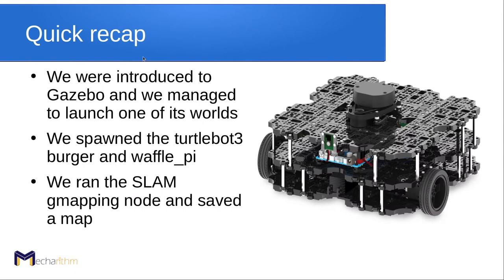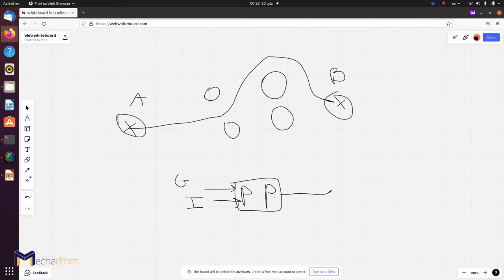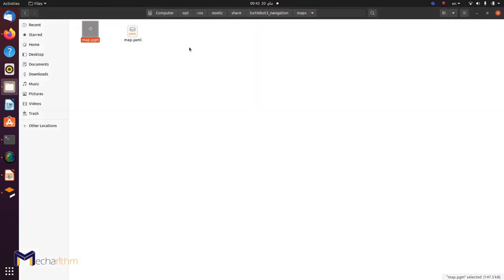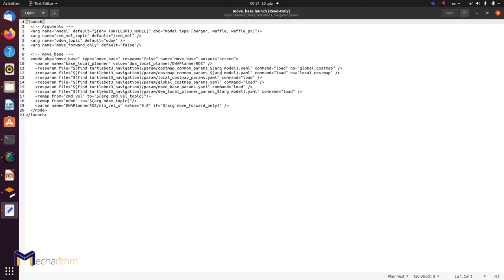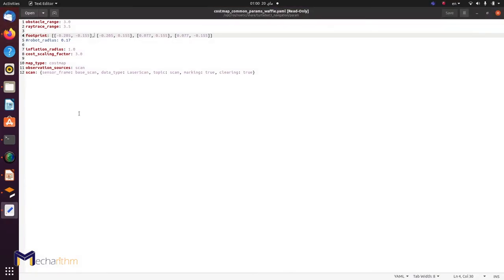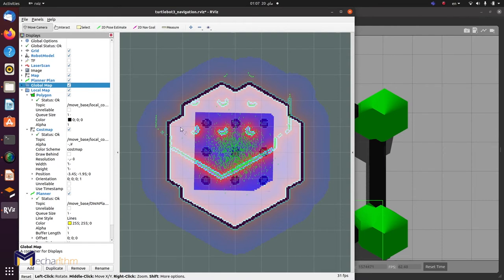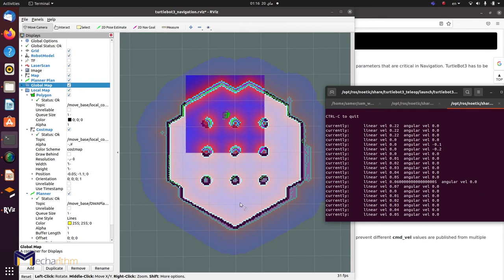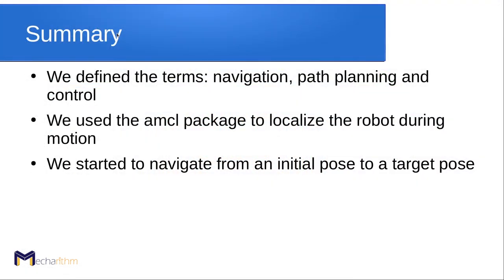Navigation, Path Planning & Control Using amcl Package | ROS Tutorials for Beginners | Lesson 8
Note: Lessons in the ROS 101 course are not edited in order for you to see the hiccups along the way and how to troubleshoot them. Please let us know if you like this or not.

In the previous lesson, we understood what localization, mapping, and SLAM mean in Robotics, we also launched the Turtlebot3 gmapping package in Gazebo, and drew a global map using the robot's LIDAR (localization + mapping).

In this lesson in the series of lessons on ROS tutorials, we will first understand what navigation, path planning, and control mean in robotics. Then, we will launch the navigation package (amcl package) in Gazebo to localize a robot during motion. Afterward, we will set an autonomous motion for a robot starting from the initial pose to the target pose using RVIZ.

🌟 Contents 🌟
💎 (00:00​​) Introduction
💎 (00:06​​) Quick recap of the previous lesson
💎 (00:31) Agenda of the current lesson
💎 (01:03​) What are navigation, path planning, and control?
💎 (13:56) Launching the navigation package (the amcl package) in Gazebo to localize the robot during motion
💎 (38:24) Setting an autonomous motion for the robot starting from an initial pose to the target pose using RVIZ
💎 (57:30​​) Summary of the lesson